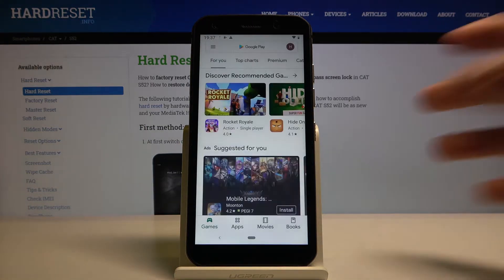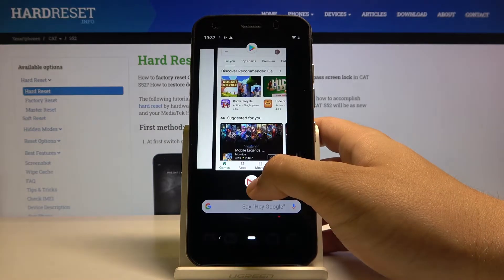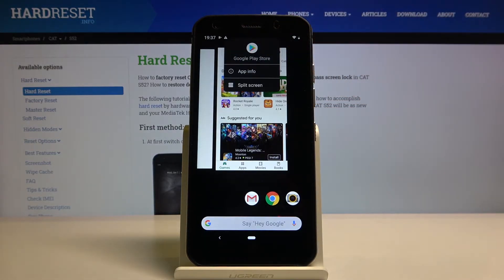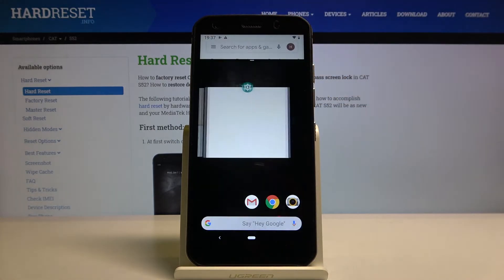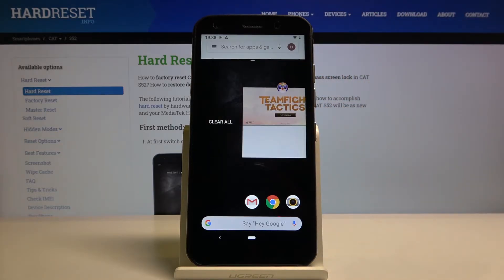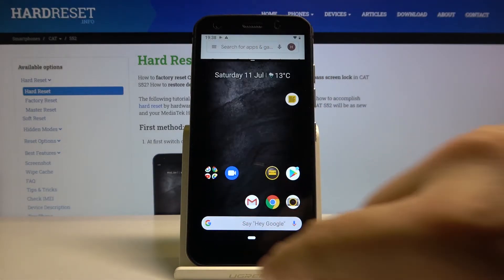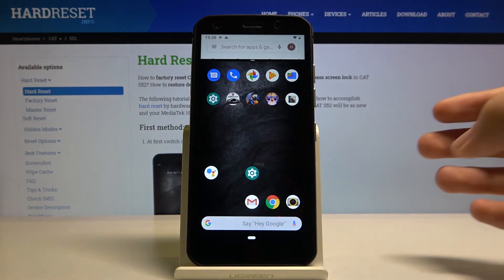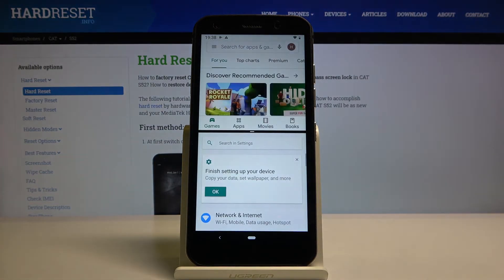How to Split Screen in CAT S52 - Create Double Screen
Learn more info about CAT S52:
In today’s video, we would like to show you how to Split your Screen in CAT S52 successfully. Use two programs simultaneously on your device! So let’s follow the presented tutorial to create Double Screen on your phone!

How to Split Screen in CAT S52? How to create Shortcut for Split Screen in CAT S52? How to use Multitasking in CAT S52? How to use Dual Screen in CAT S52? How to Create Dual Screen in CAT S52? How to Create Split Screen in CAT S52? How to use two programs on the phone at the same time? How to use two programs on the CAT S52 at the same time? How to Use two programs simultaneously on CAT S52?